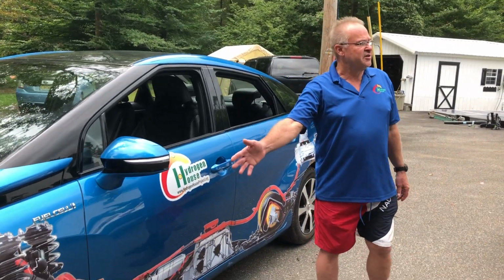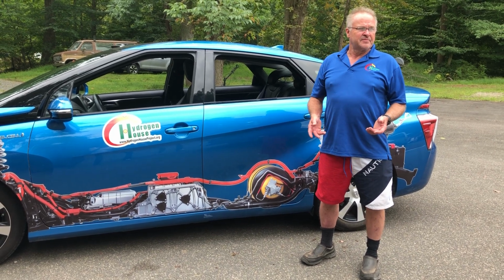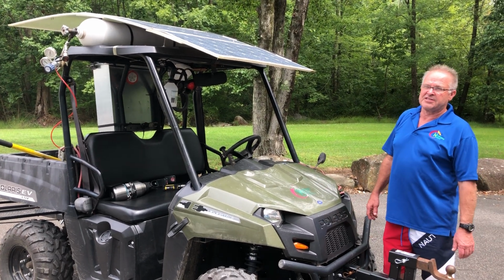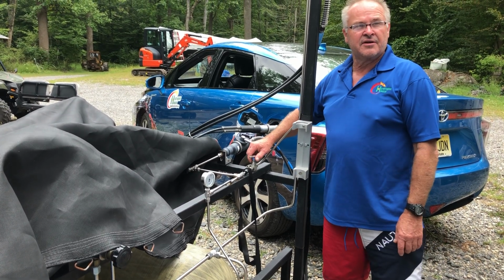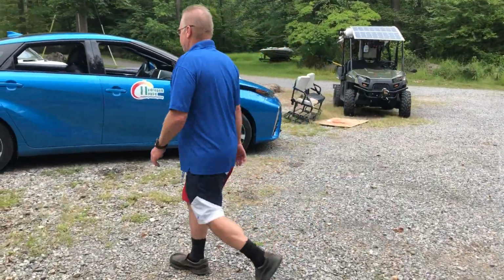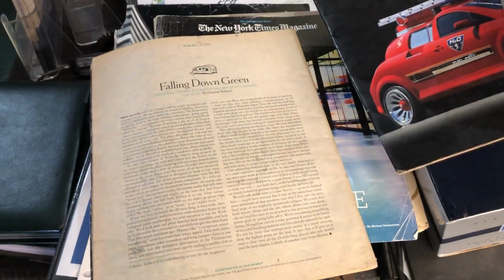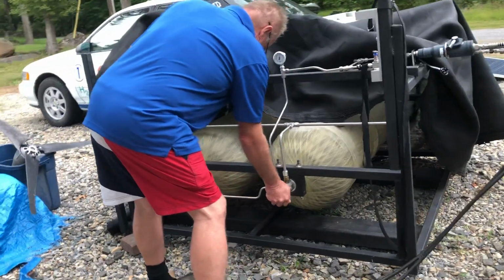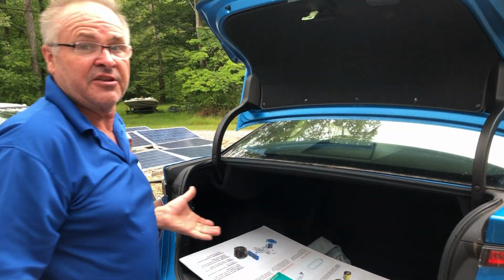Hydrogen House Project | Instagram Live | Hydrogen Vehicle Tour & Home Hydrogen Refueling | Pt. 1